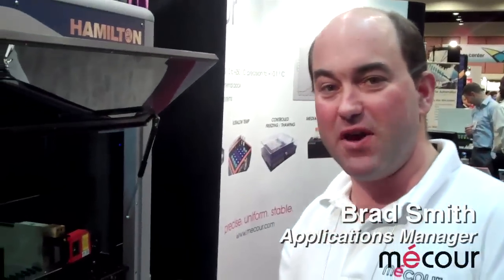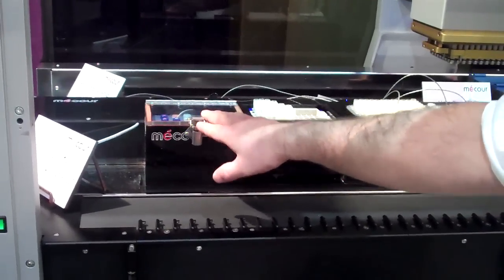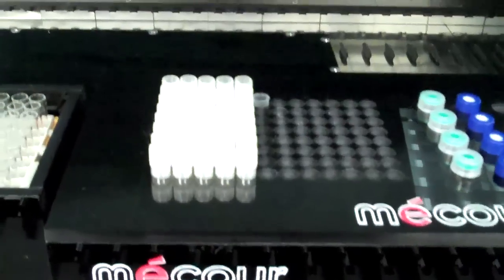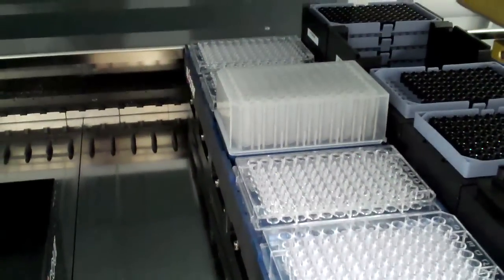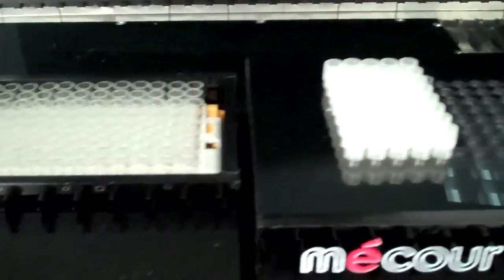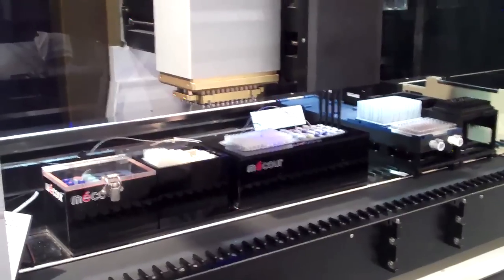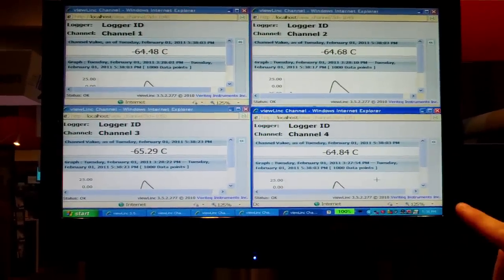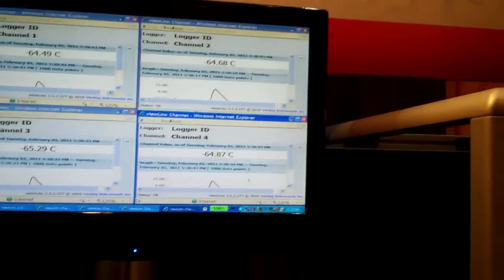MeCour -65C Automated Thermal Solution .mp4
A MeCour Automated Thermal Solution incorporating the -65C long term deep freeze storage, as well as heated units. MeCour system allows you to keep things frozen until they're needed, then thaw in a controlled manner, manipulate, and then transfer via the robot back into storage for controlled freezing.